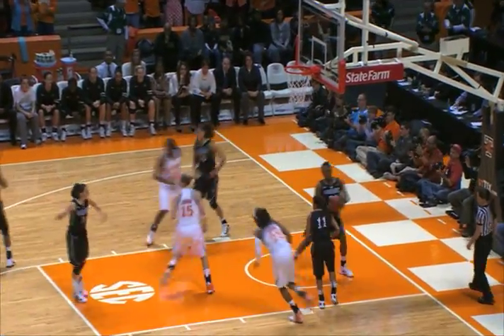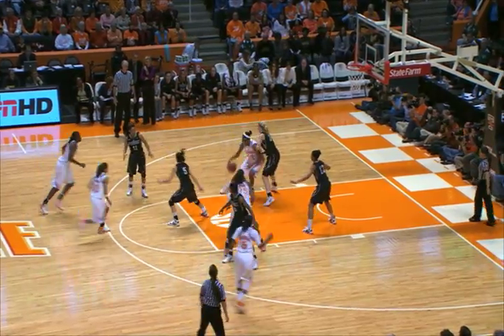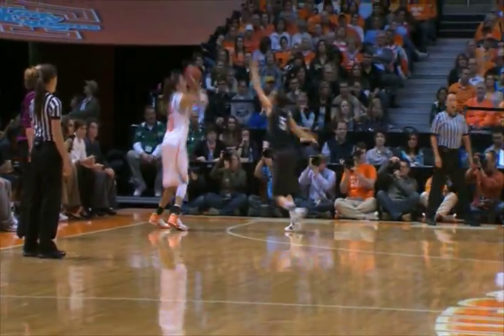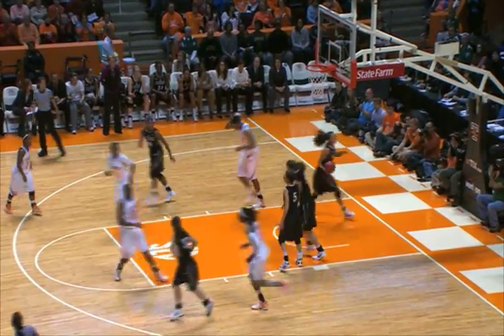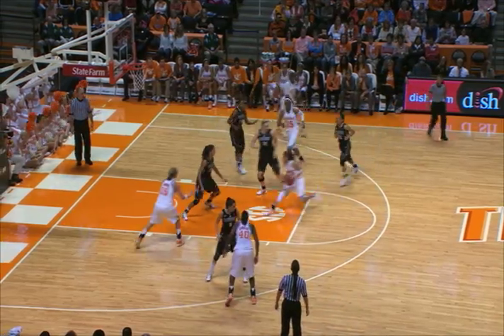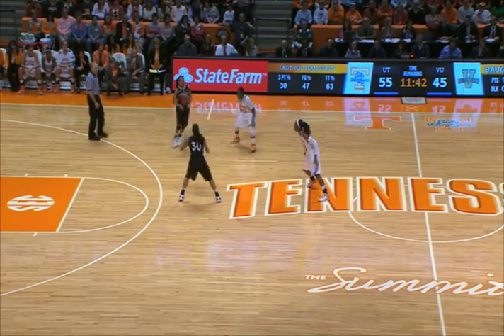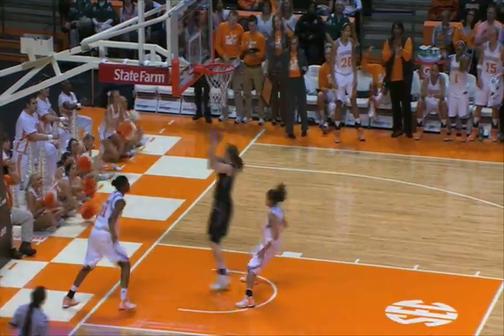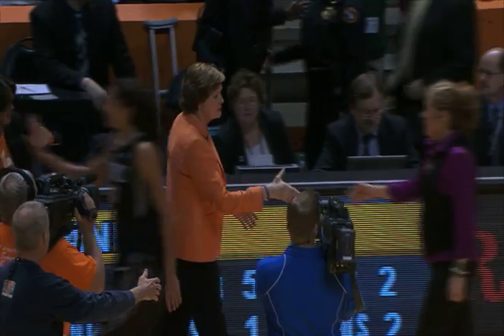Lady Vol Basketball vs. Vanderbilt Highlights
The Lady Vol basketball team topples Vanderbilt, 87-64 at home.